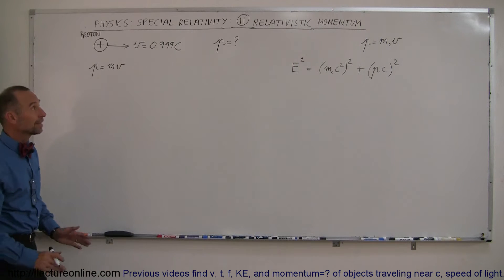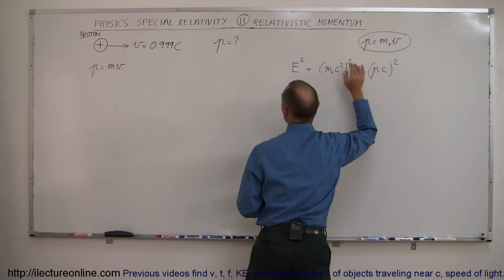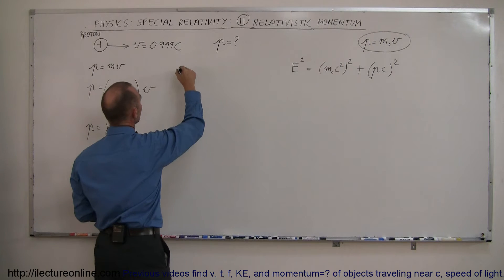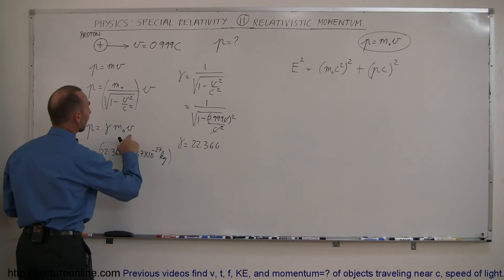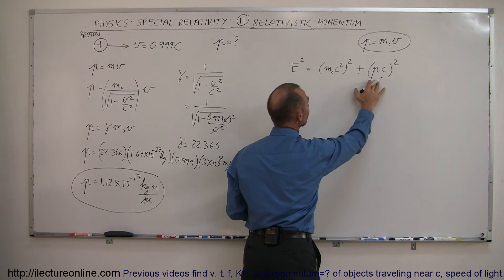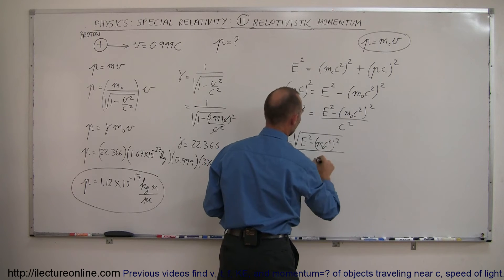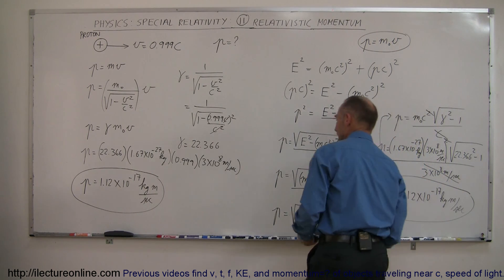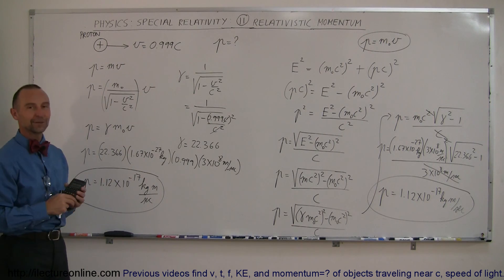Physics 62 Special Relativity (11 of 43) Relativistic Momentum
In this video I will show you how to the momentum of a proton traveling at 0.999c (speed of light).